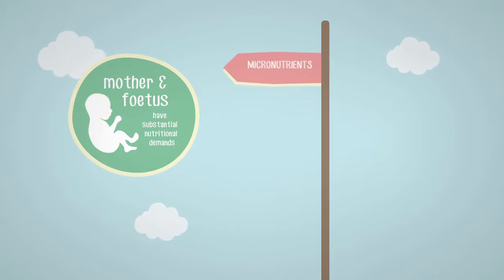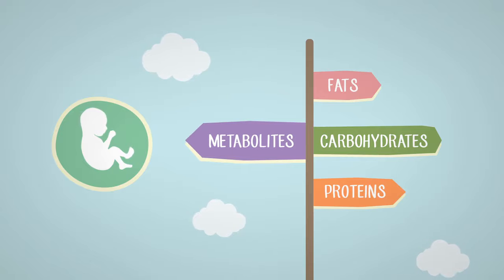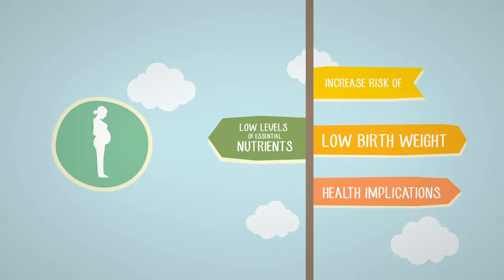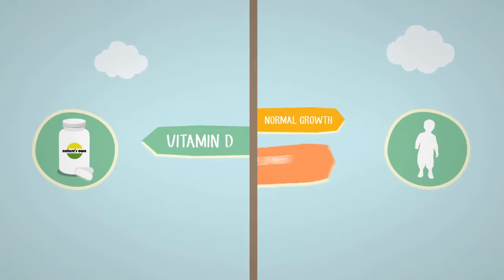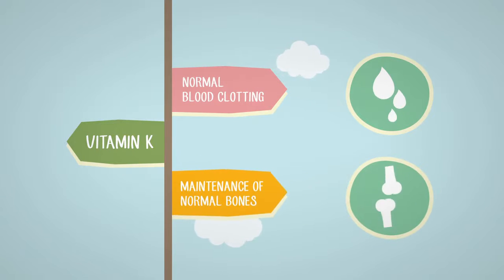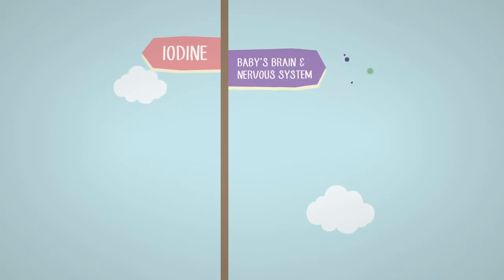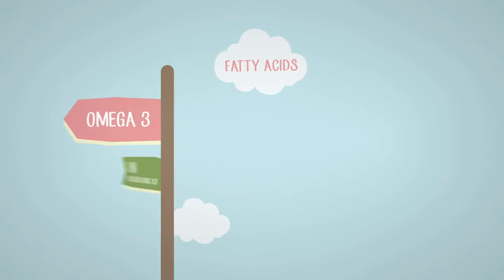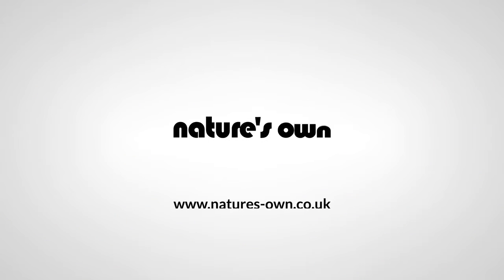Natures Own: Nutrition for preconception, pregnancy and breastfeeding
What nutrients are important during pregnancy?

Diet, nutrition and lifestyle are all key factors toward a successful pregnancy; the expectant mother and growing foetus both have substantial nutritional demands. This bitesize video provides mums ‘to be’ with an overview of the most relevant nutrients for women whilst pregnant and breastfeeding.

“Throughout pregnancy…
The expectant mother and growing
foetus both have substantial
nutritional demands. Pregnant women
must get the optimal nutrients
required in order to support the
growth of the foetus. The required intake of micronutrients during pregnancy increases by 50% and calorie intake increases by 30%.
ON SCREEN TEXT: DID YOU KNOW
“Did you know? The foetus is able
to synthesize its own fats,
carbohydrates and proteins from
metabolites, such as glucose and
amino acids transferred by its
mother.
Low levels of essential nutrients
for normal growth of the baby will
increase the risk of a low birth
weight, which could have a range of
health implications”
ON SCREEN TEXT: THE KEY NUTRIENTS
ON SCREEN TEXT: VITAMINS
“Folic Acid (Folate) can help to
prevent birth defects.
ON SCREEN TEXT: THE UK DEPARTMENT OF HEALTH RECOMMENDS THAT
WOMEN WHO ARE PLANNING OR ARE PREGNANT SHOULD TAKE A FOLIC
ACID SUPPLEMENT
B-Complex Vitamins bestow a wide
range of health benefits for
preconception, pregnancy and
breastfeeding.
(MORE)
Vitamin D is needed for the normal
growth and development of bone in
children.
ON SCREEN TEXT: THE CHIEF MEDICAL OFFICER FOR THE UK
RECOMMEND THAT ALL PREGNANT AND BREAST FEEDING WOMEN TAKE A
VITAMIN D SUPPLEMENT.
Vitamin C and Vitamin E are always
important in protecting cells and
keeping them healthy.
Vitamin K contributes to normal
blood clotting and the maintenance
of normal bones”
ON SCREEN TEXT: MINERALS
“Iron is essential for the
development of normal cognitive
function.
Calcium is essential for making
bones and teeth.
Magnesium aids in bone growth and
the function of muscles.
Iodine helps your baby’s brain and
nervous system develop.
Selenium is a mineral that plays an
important role in our immune
system.
Zinc contributes to normal
fertility and reproduction”

ON SCREEN TEXT: FATTY ACIDS
Omega 3 fatty acid, DHA (docosahexaenoic acid) improves a baby’s brain development.
ON SCREEN VISUALS:
ENDFRAME 1
Static product shot
NARRATOR VO (CONT'D)
(MORE)
Suitable for both vegetarians and
vegans, Pregnancy Support is free
from additives and comprises
wholefood minerals that have been
hydroponically grown.
For more information on nutrition
for pregnancy and breast feeding,
visit the Nature’s Own website.